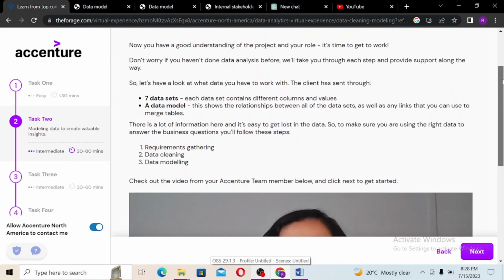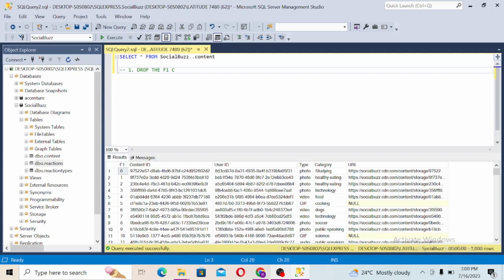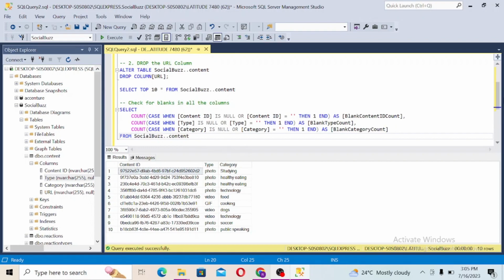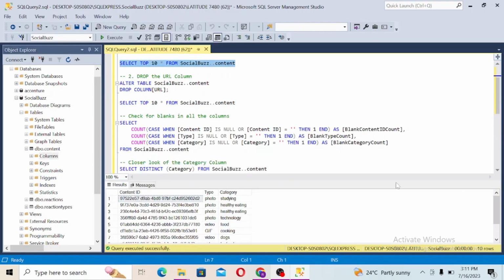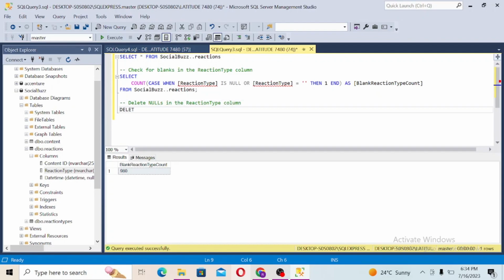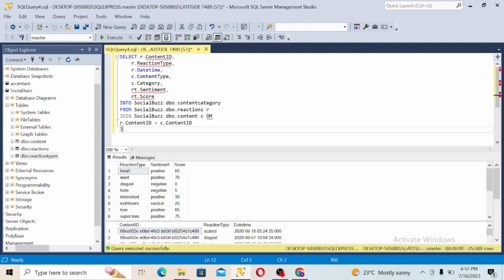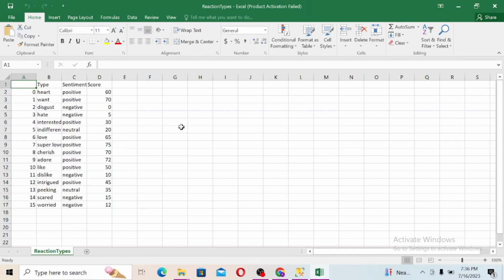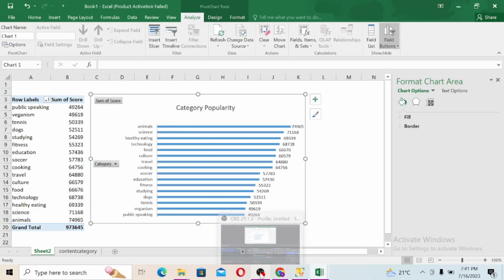TASK 2 - Data cleaning and Data Modelling using SQL